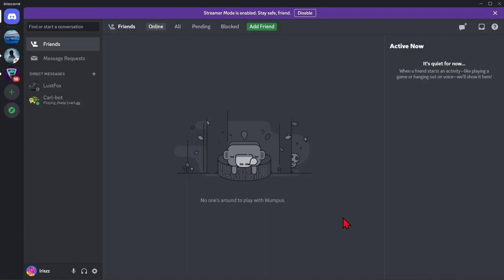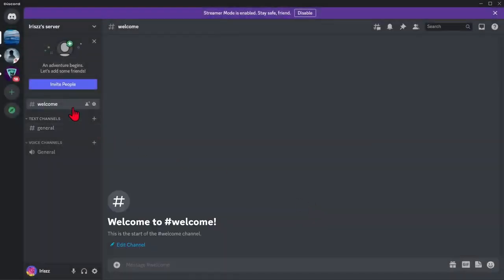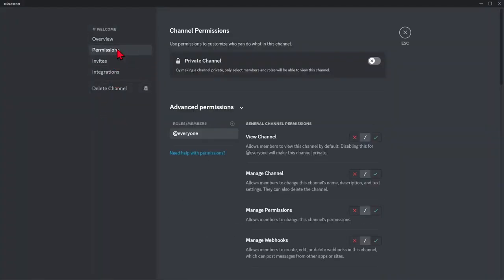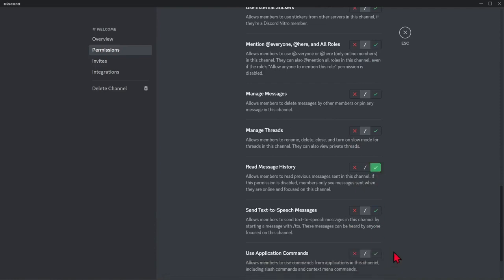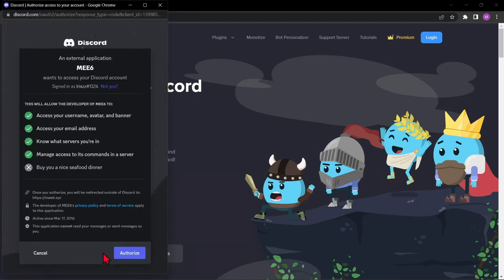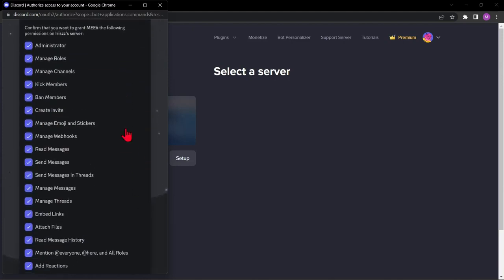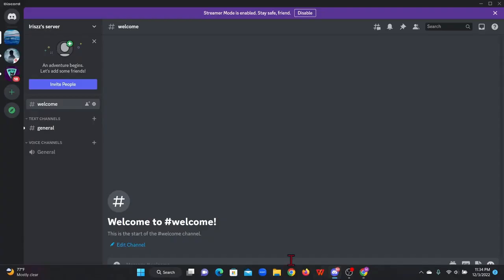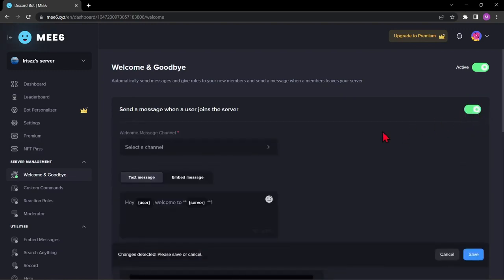How to Make a Welcome Channel on Discord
How to Make a Welcome Channel on Discord 2023. In this video, we'll show you how to make a welcome channel on Discord, a popular chat platform used by gamers, developers, and many other online communities. Making a welcome channel on Discord is a great way to make your Discord community feel more welcoming and interactive. By creating a welcome channel, you can post announcements, meet new members, and more.